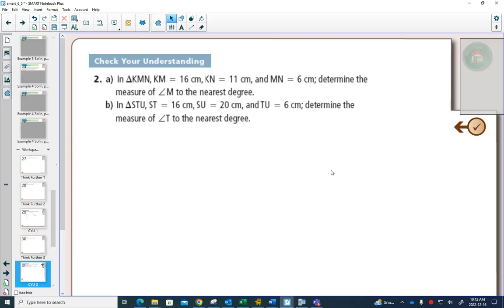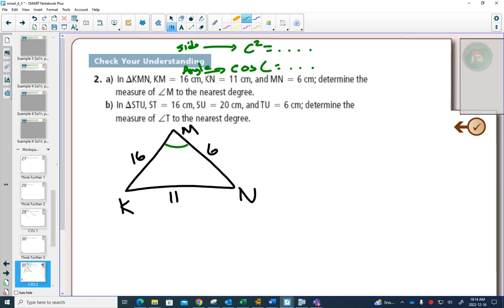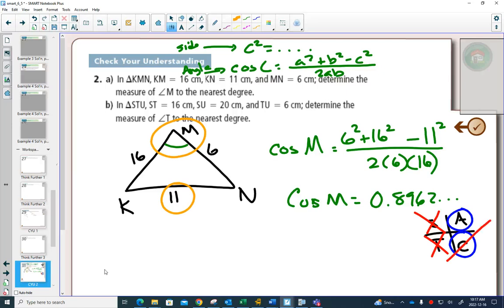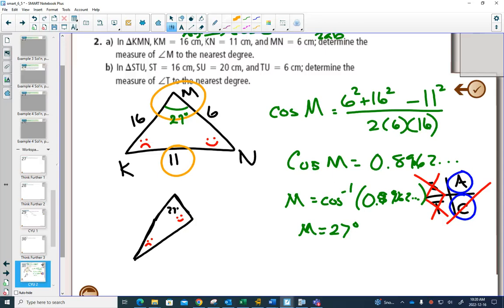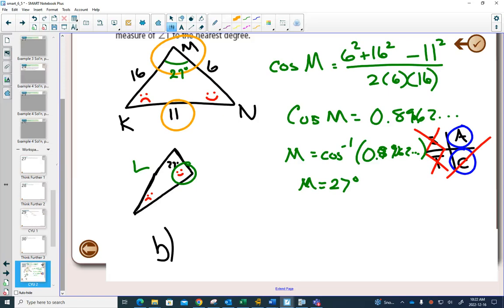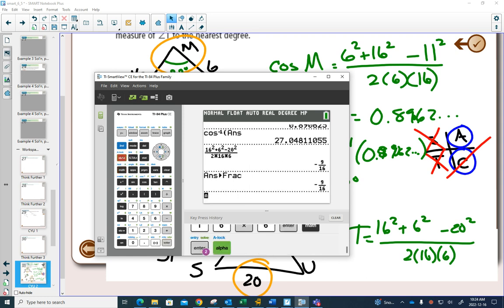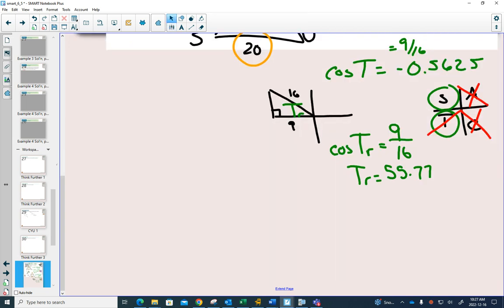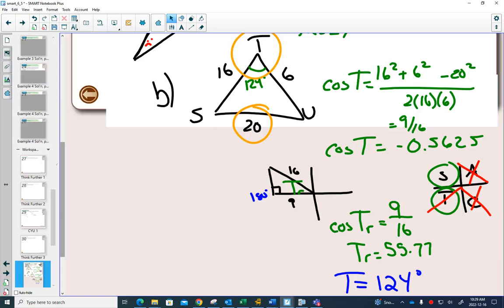30SP 6 5 Example 2